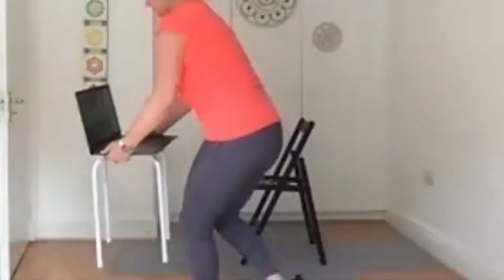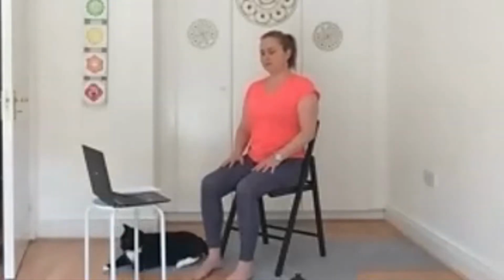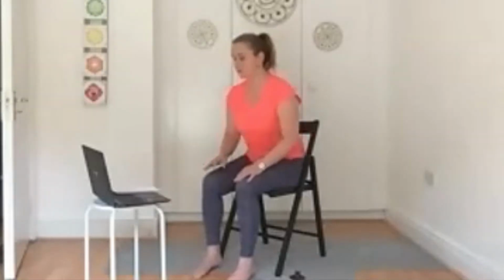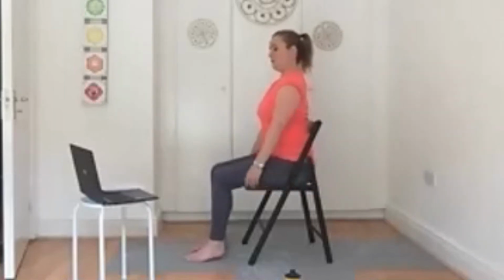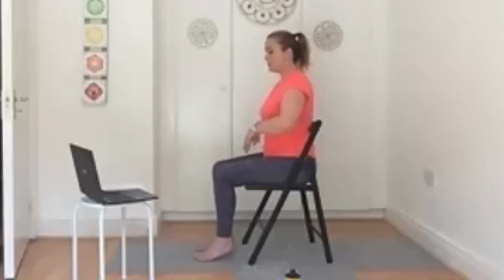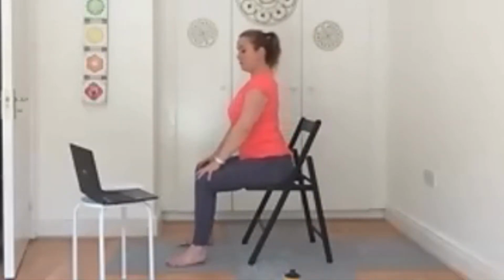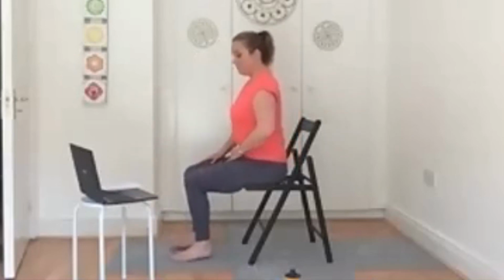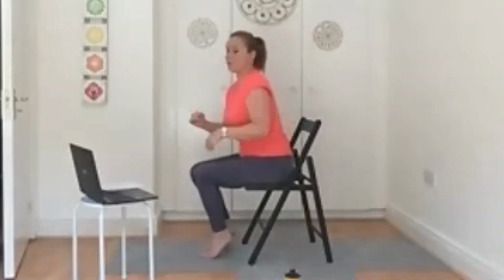Teck neck practice for BCP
This is a short practice I did as part of the Networking event organised by the Ballyfermot Chapelizod Partnership Friday 16th of July 2021.
I will take you through a short practice to help relieve "Tech Neck & Computer Shoulders". You will also learn a mindfulness technique, called the Check In, easy to put into practice, to help with stress, anxiety, or just relax.
This is a great practice for the modern "disease" of being hunched over a computer or a phone.